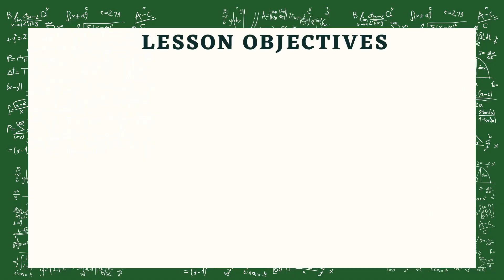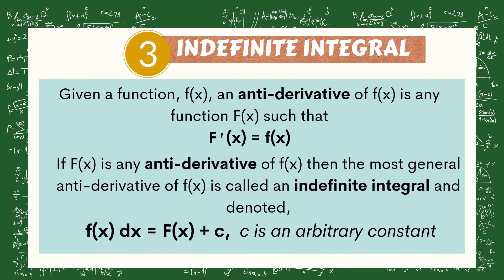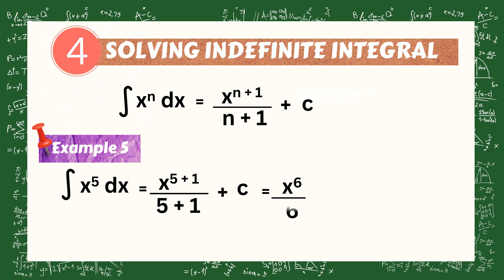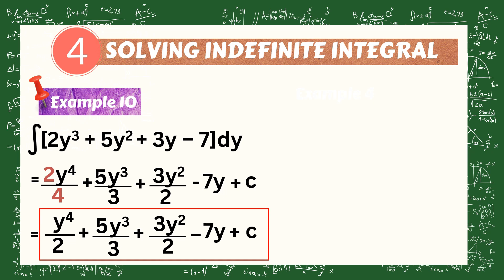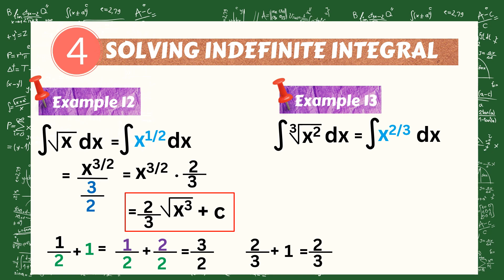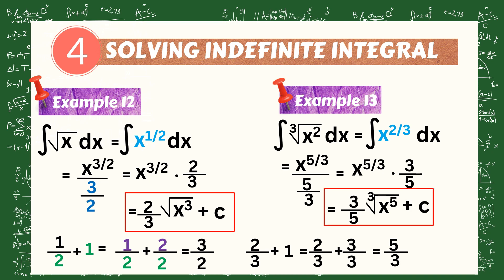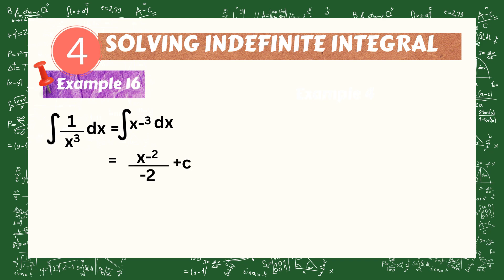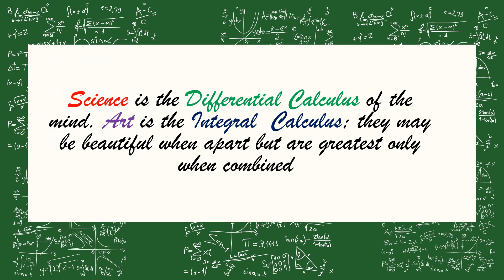INTEGRAL CALCULUS//SOLVING INDEFINITE INTEGRALS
This video is all about integral calculus and solving indefinite integrals.